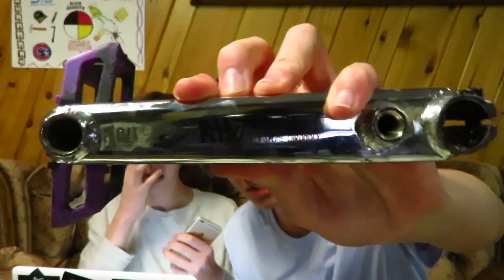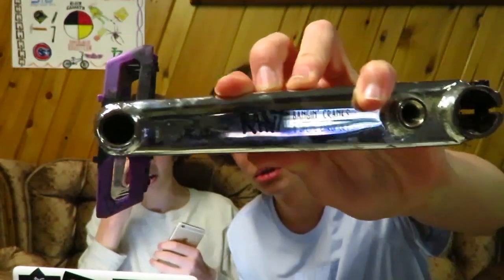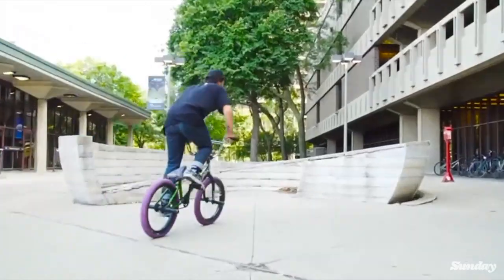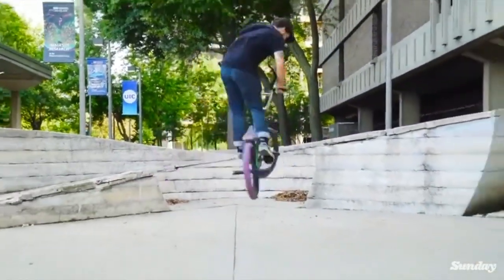TOP 5 BEST BMX FRAMES!!!(STREET)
Another BMX review vid, give us more ideas for future vids!